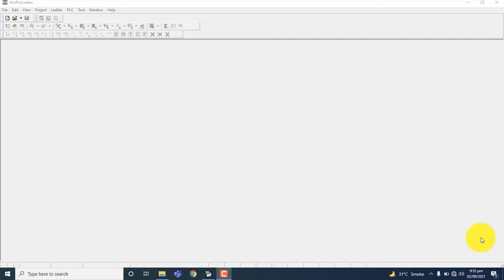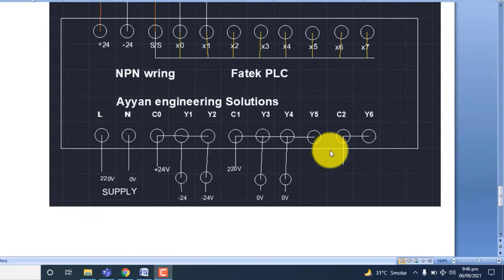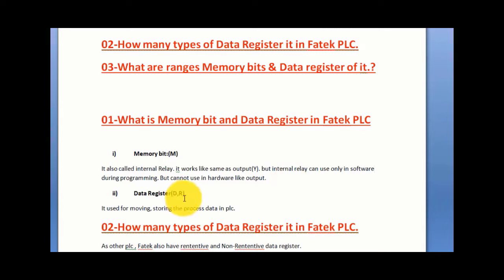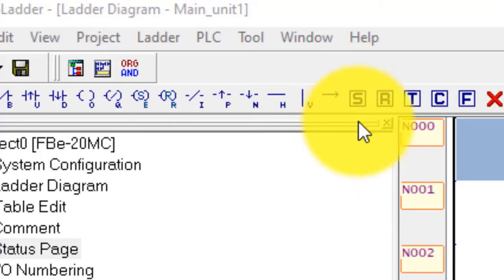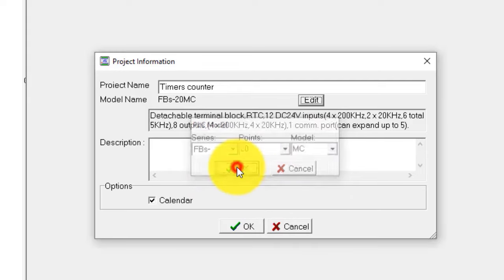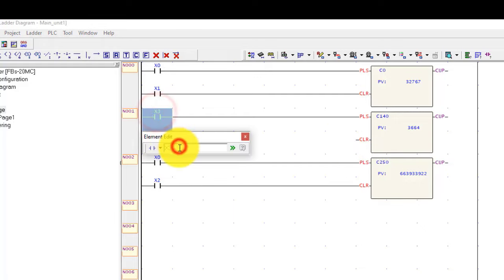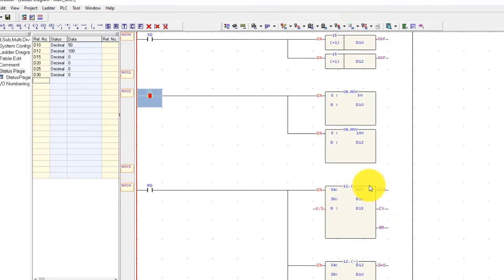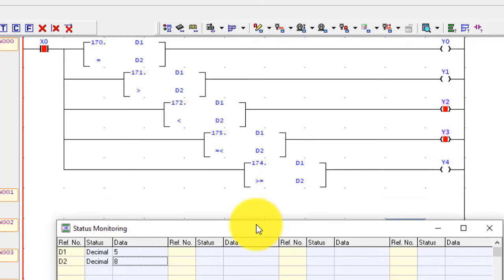Fatek PLC Programming in 1 hour| Basic PLC Training| Ladder diagram programming|Complete PLC Course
Downloading link Fatek PLC Software winproladder

00:00  Introduction of Ayyan Engineering Solutions
00:10  Downloading WinproLadder Software
00:25  Installation of winproladder software
01:50  Introduction of software
07:15  Fatek PLC wiring
14:40  Fatek PLC input & Output addressing , Ranges of timers, Counters, Data registers
22:10  What are Memory bit M, Data Register D,R, & types of it in Fatek PLC in English | Internal Relay
34:00  How to use Inverse, Set ,Reset, TU Power Flow, TD power Flow commands in Fatek PLC
42:40  How to Use Timers, Counter 16bits,32bits, Retentive and non Retentive in Fatek PLC Programming
59:02  How to use Data ADDITION(+), Subtraction(-), Multiplication(*), Division(/) In Fatek PLC| Math
01:10:02  -How to use Comparisons Commands Equal(=), Less than, Equal Than, in Fatek PLC